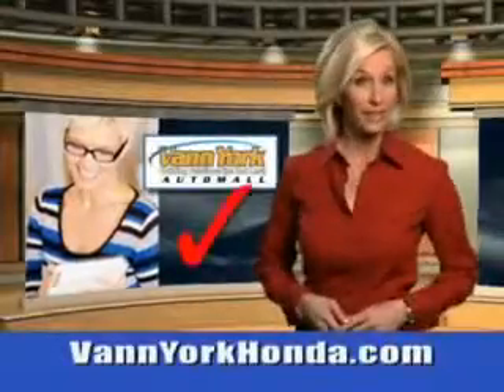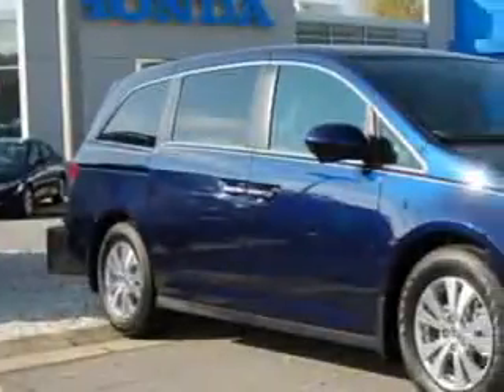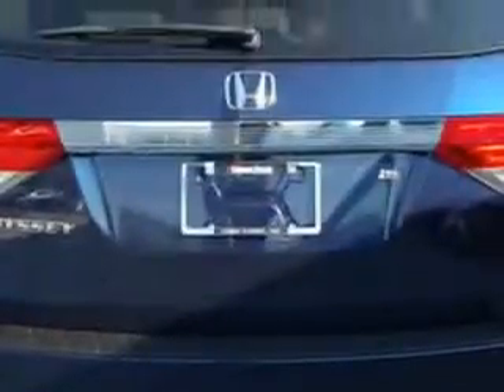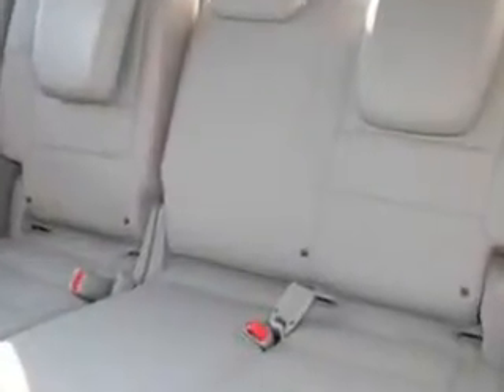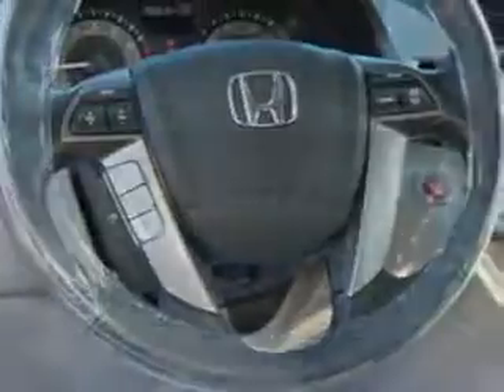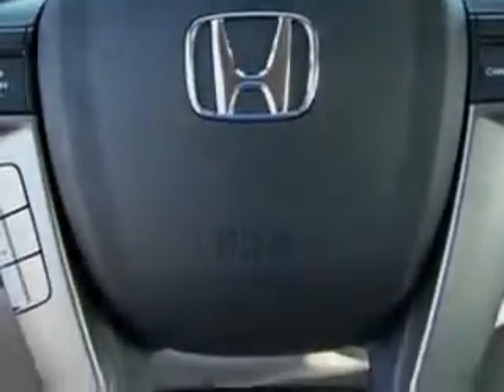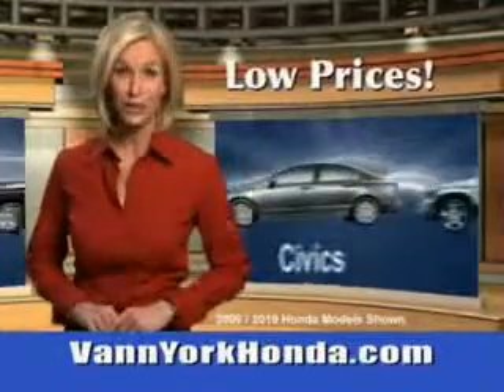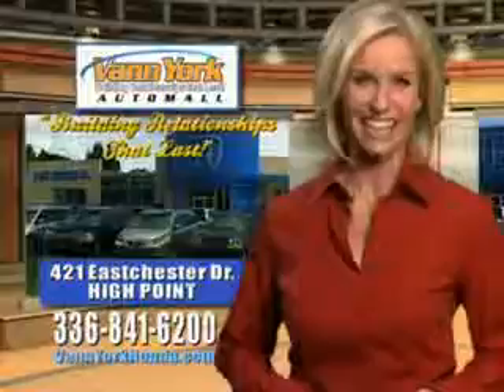Used 2015 Honda Odyssey Greensboro, Winston Salem High Point, Kernersville NC Vann York Auto Mall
422 Eastchester Dr.
High Point, North Carolina 27262